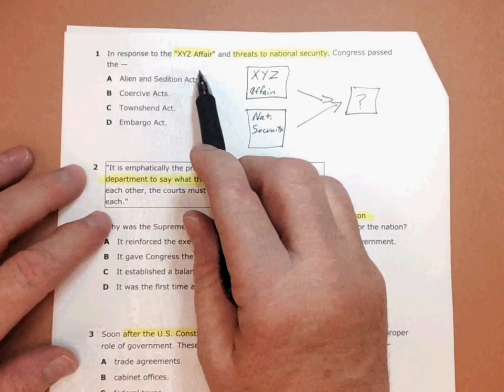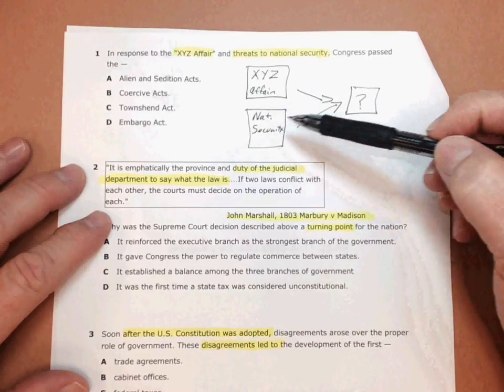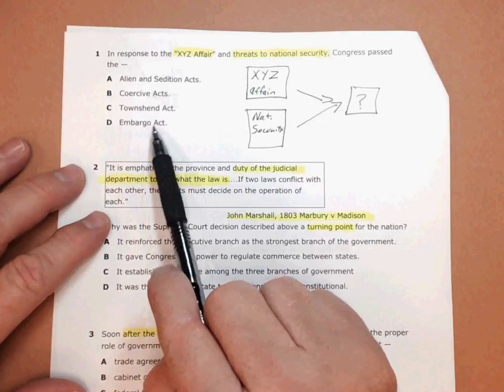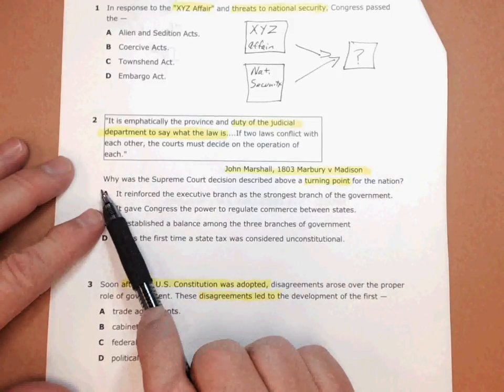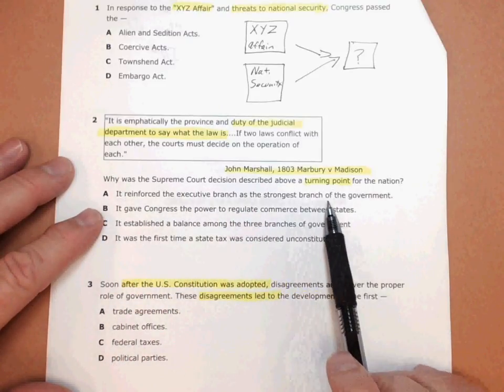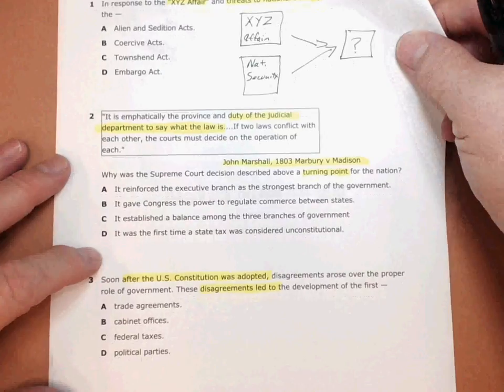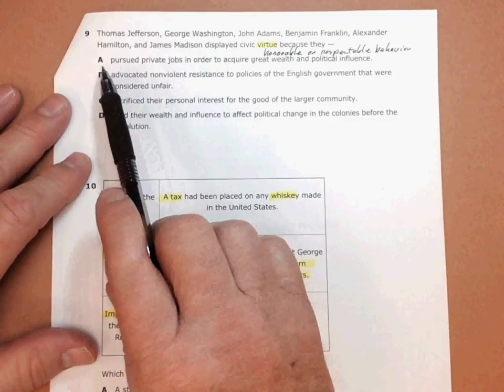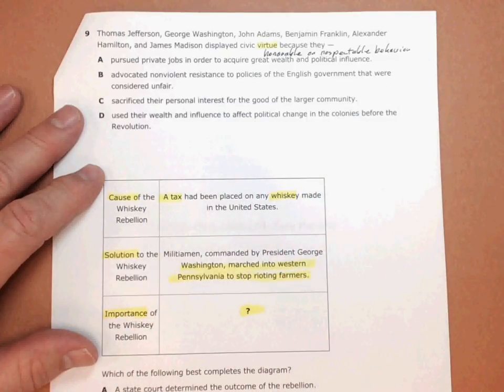Unit 4 DCA RD